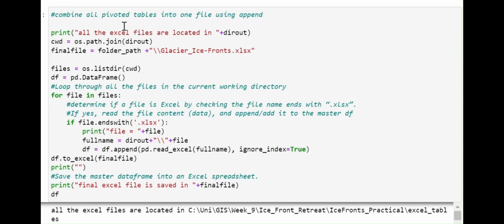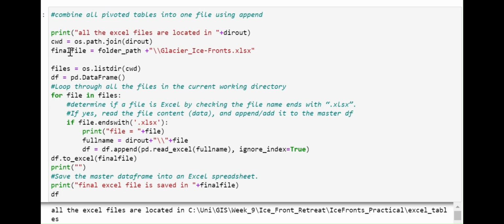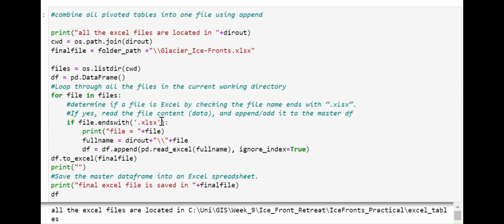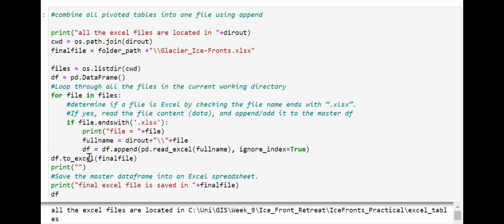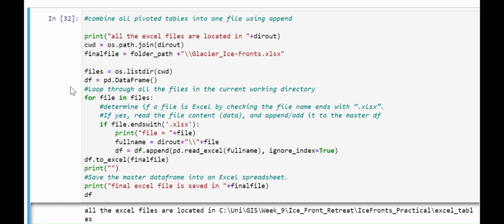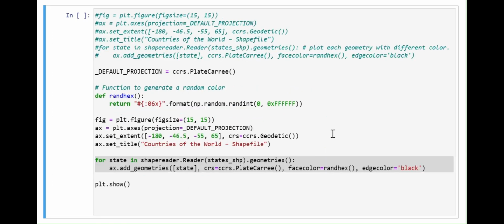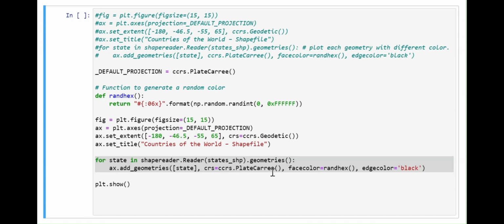For Loop Code Automation For GIS